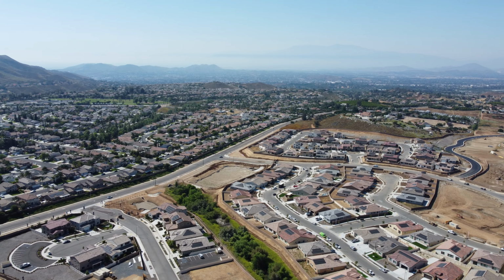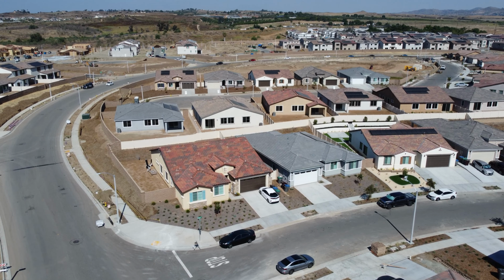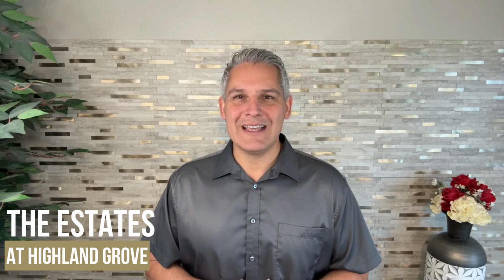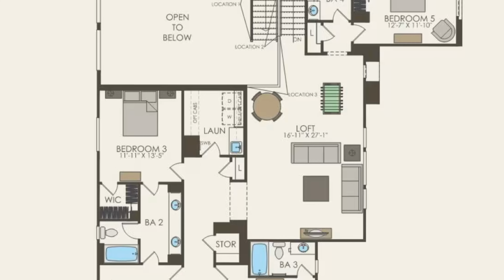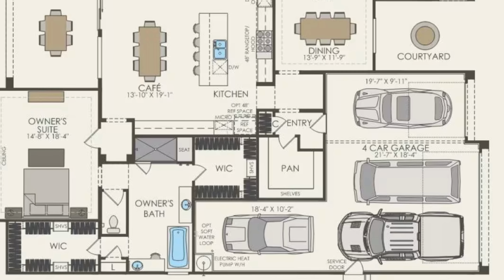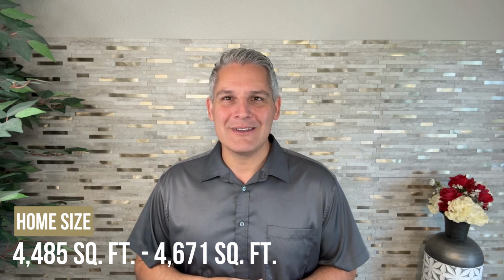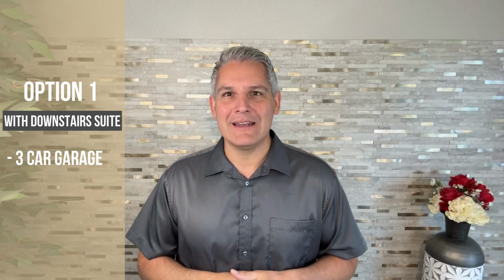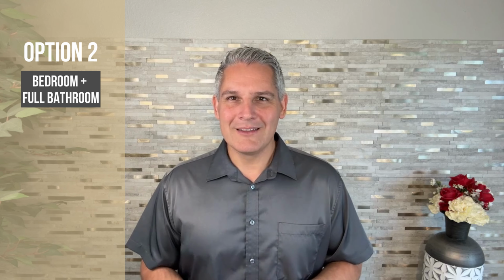Highland Groves Estates - New Homes In Riverside - Winchester Model by Pulte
Explore this beautiful Estate at Highland Grove built by Pulte Homes in Riverside, CA.  Shane Bernal, Expert Realtor, takes you on a full walkthrough tour of the Winchester Home model which is over 4,400 square feet with a 4 car garage!  This home has all the space you'll need!

💵 Financials 💵
- HOA Dues: Estimated $277/month
- Property Tax: Approx. 1.85%

Don't hesitate to reach out for more details or to schedule an in-person appointment.

🔎 Explore exclusive listings, get personalized advice, and unlock the door to your perfect property in Southern California.

Shane Bernal
VIP Service Realty/Broker Associate - eXp Realty
DRE# 01463204